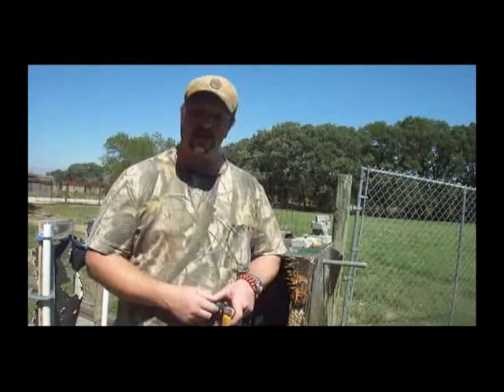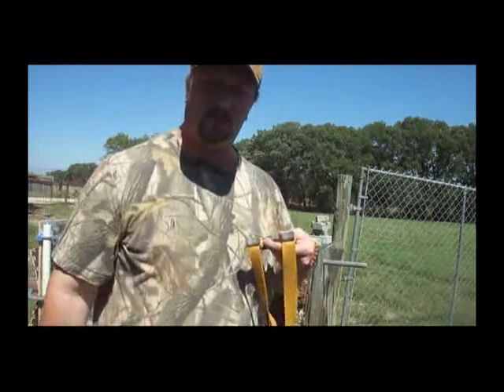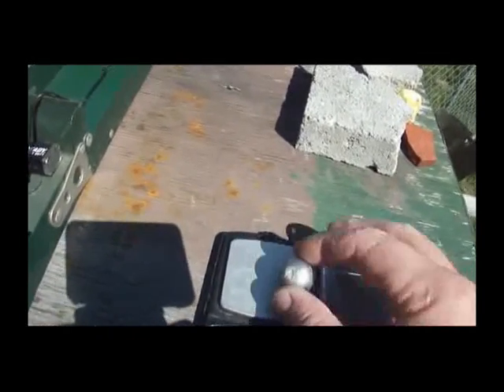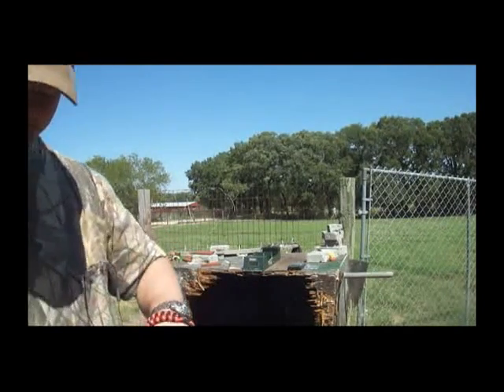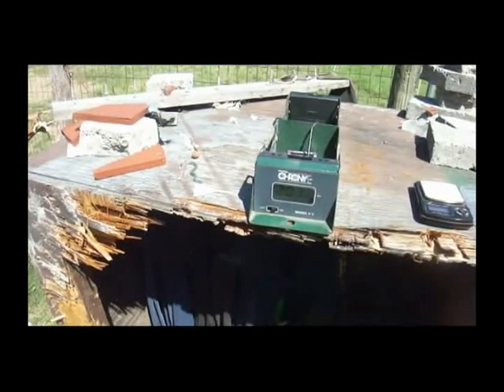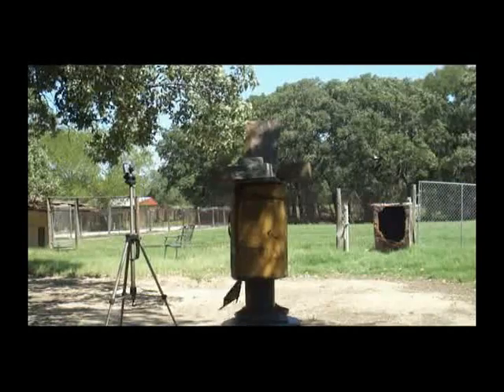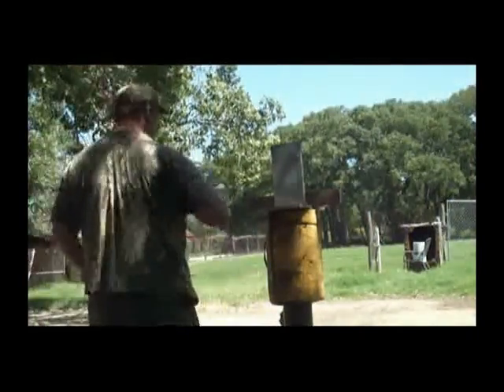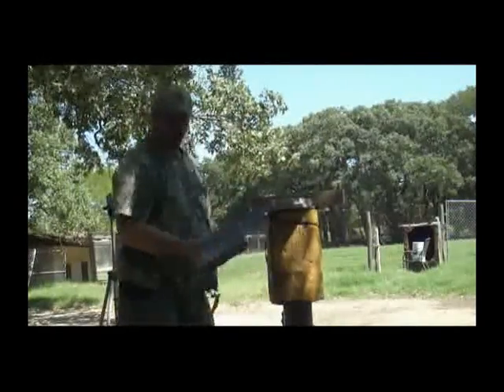Shooting, checking out the Rock Hunter Slingshot, G10, TBG and Rockstar pouch = 112 Joules of energy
PocketPredator.com Checking a new design made for shooting rocks and larger ammo, but still able to fit easily completely in a back pocket. Made from ballistic grade G10 this one was able to produce 112 Joules of kinetic energy at 203 fps using a 900 grain lead ball.
This allows it to easily penetrate two 1/2" thick pieces of construction grade wafer board, break concrete block and cut cards... just a lot of fun to shoot!